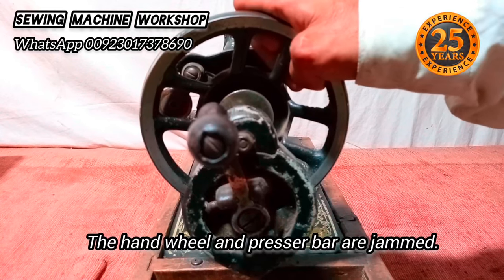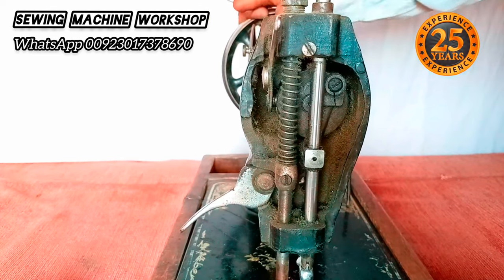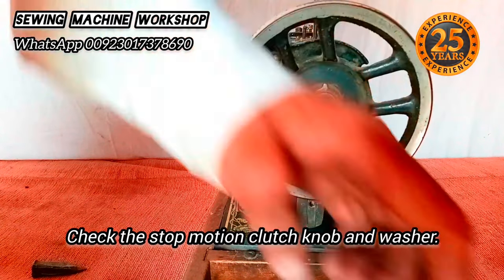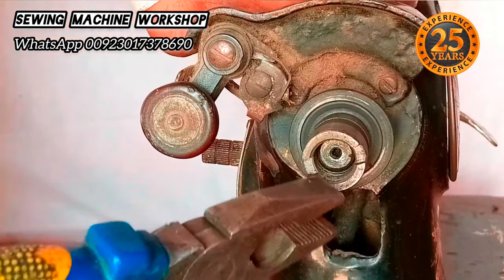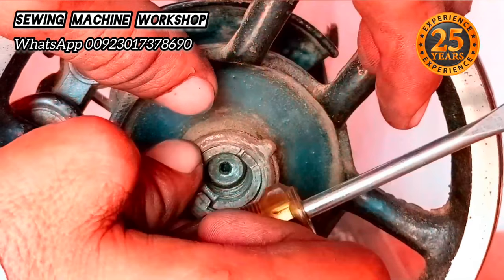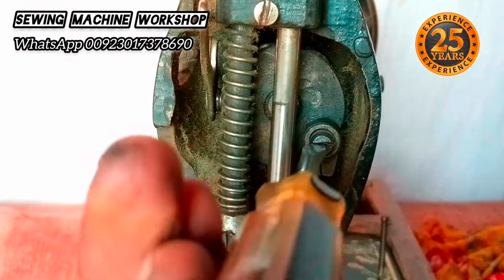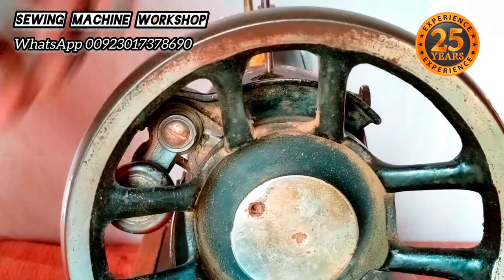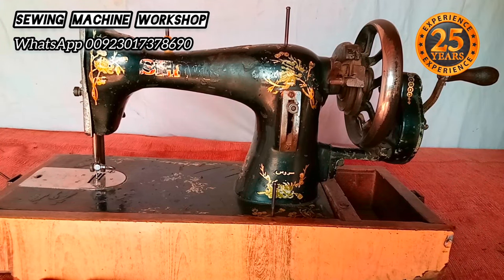Why Sewing Machine Wheel Won't Turn | Singer Machine | 4K Ultra HD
The Handwheel is jammed on this Singer Machine and i will show you how to resolve and repair the problem. Watch till the end to learn and understand the issue.